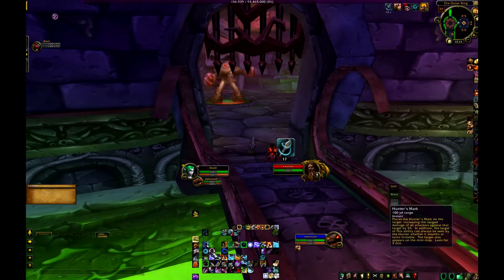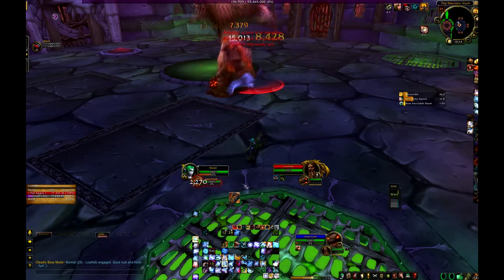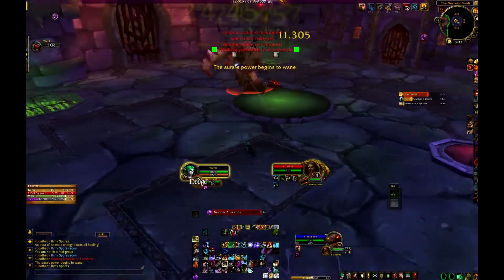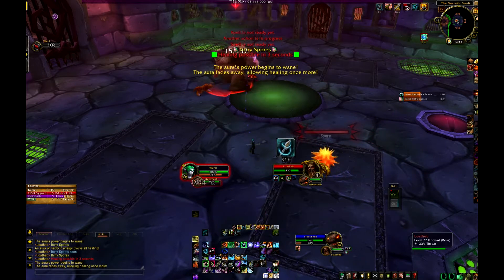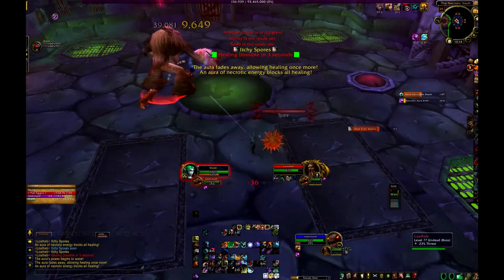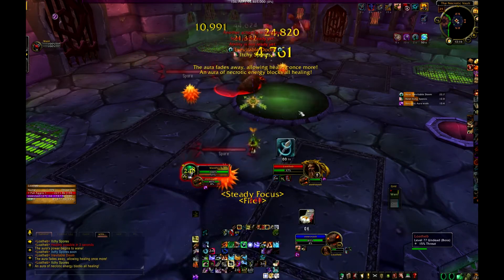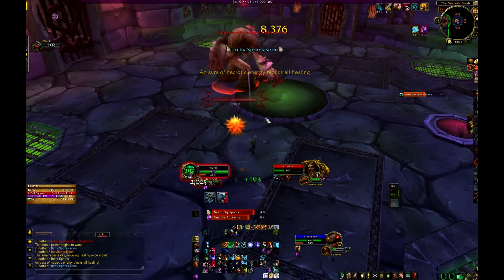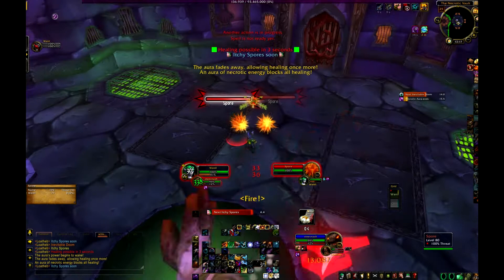Naxx (25) Wenll vs Loatheb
How to solo Loatheb as a hunter